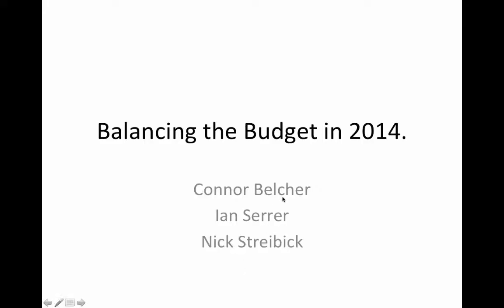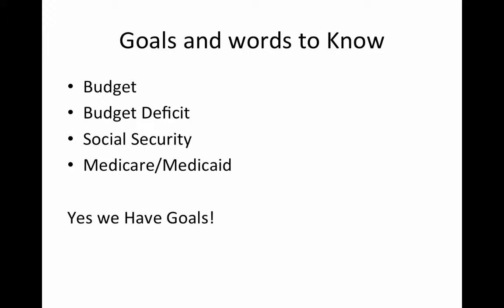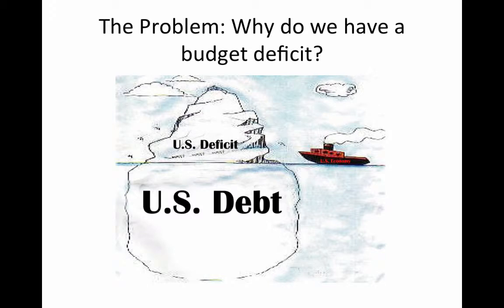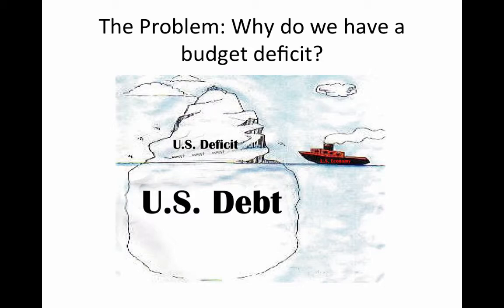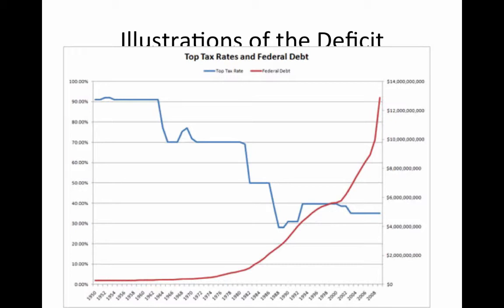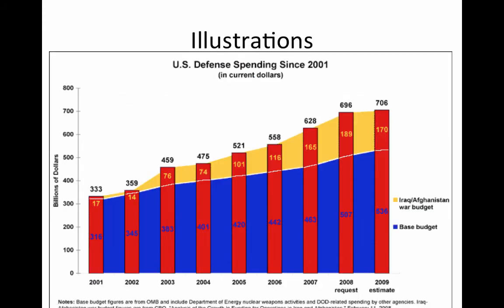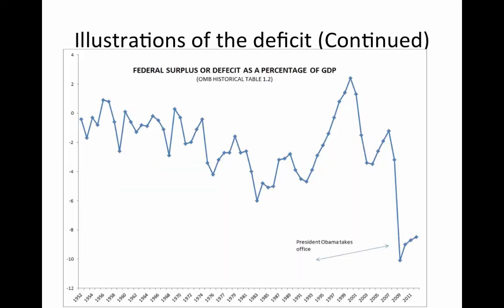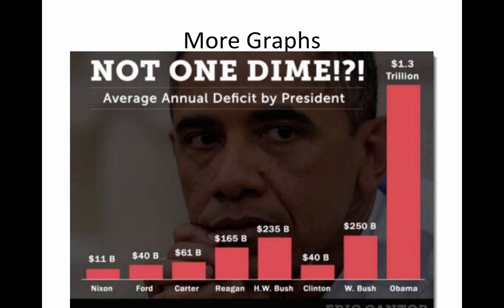Connor Belcher 1-7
Slides 1-7 by Connor Belcher